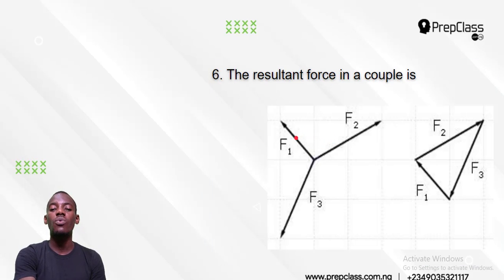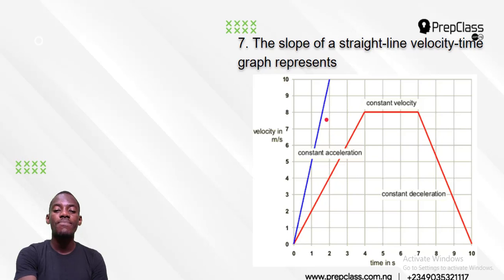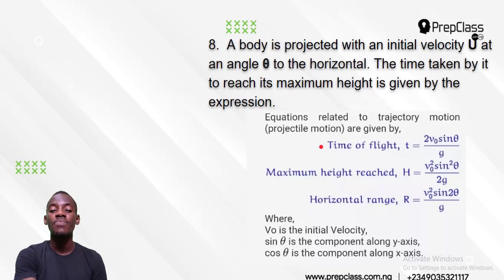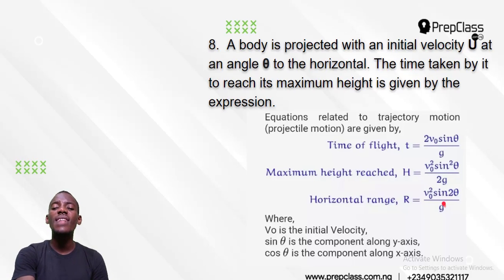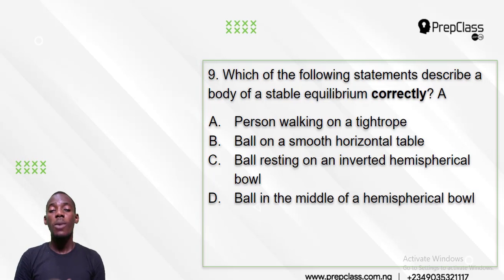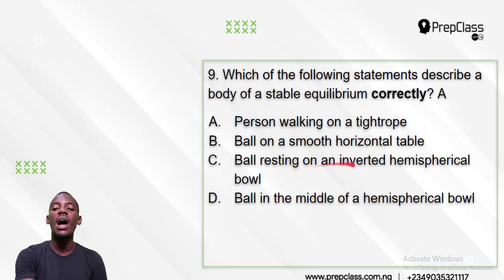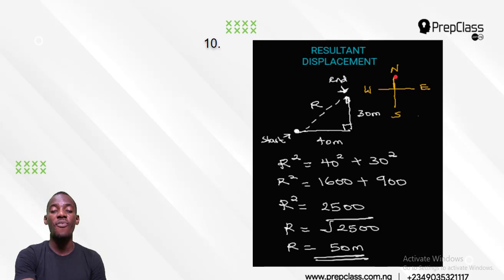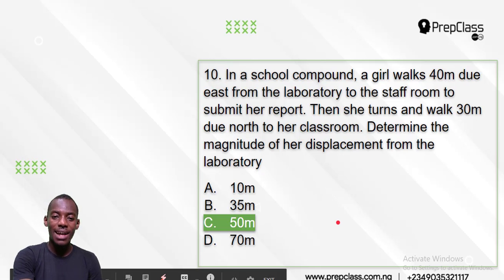Waec Physics 2015 no 6-10